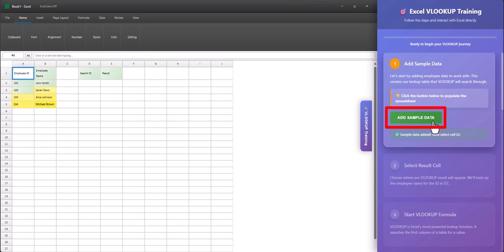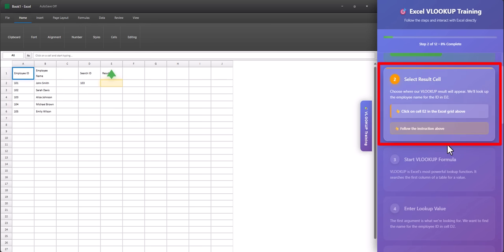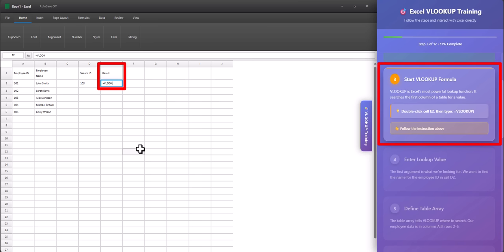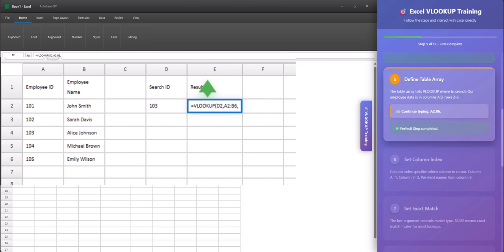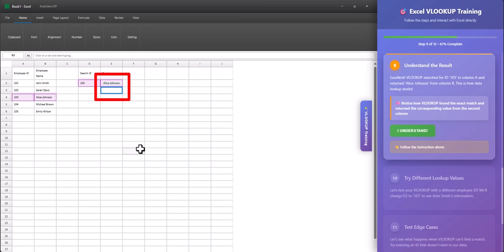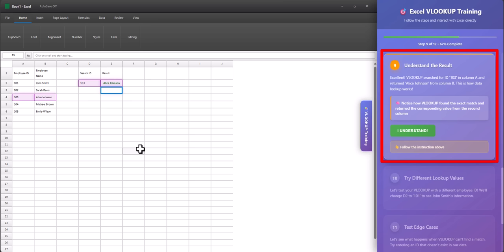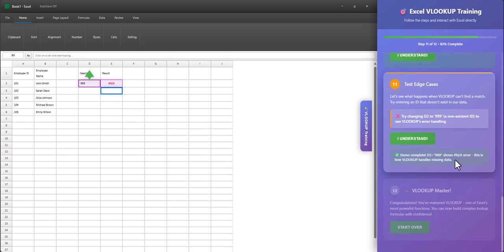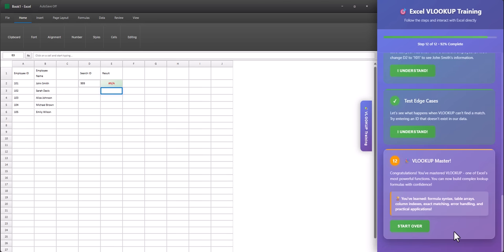Excel Tips - Learn VLOOKUP Formula Interactive Training Simulation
Hey team,

Sharing a video highlighting a simulation I created on how to use the VLOOKUP function.

Check it out below if you would like to try it out on PC or your phone.